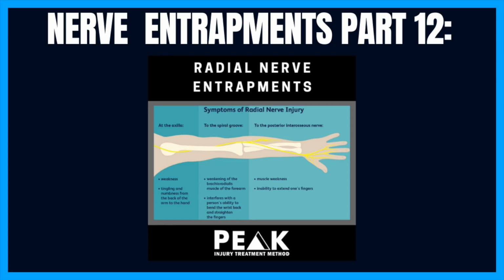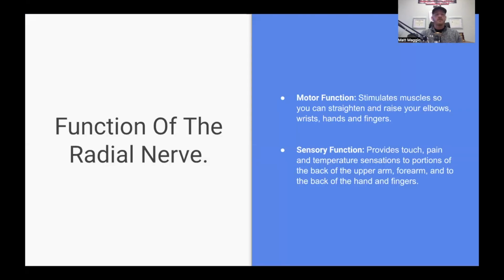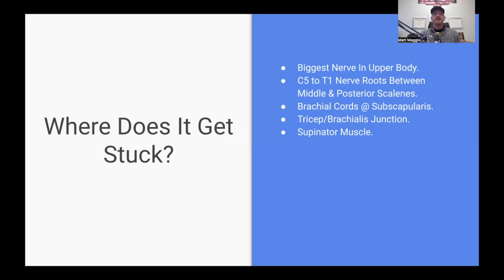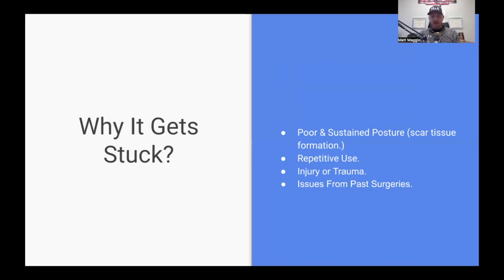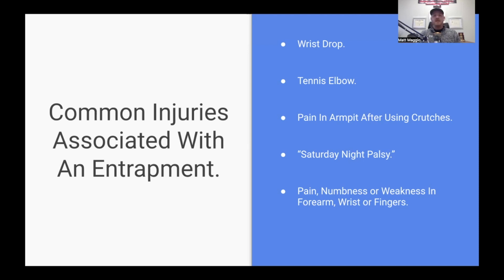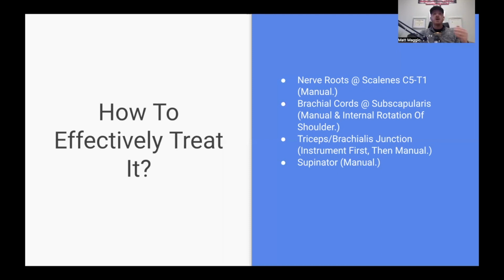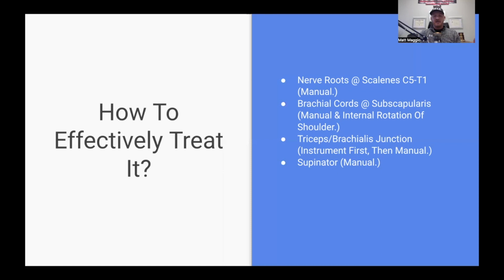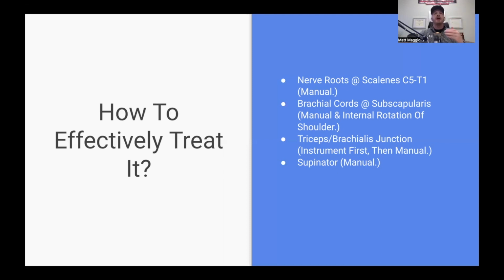Nerve Entrapments Part 12: Radial Nerve.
This is part 12 of our series on nerve entrapments. The topic of this video will be an 𝐄𝐧𝐭𝐫𝐚𝐩𝐦𝐞𝐧𝐭 𝐎𝐟 𝐓𝐡𝐞 𝐑𝐚𝐝𝐢𝐚𝐥 𝐍𝐞𝐫𝐯𝐞.⁣⁣
𝐈𝐧 𝐭𝐡𝐢𝐬 𝐯𝐢𝐝𝐞𝐨, 𝐈 𝐰𝐢𝐥𝐥 𝐜𝐨𝐯𝐞𝐫 𝐭𝐡𝐞 𝐟𝐨𝐥𝐥𝐨𝐰𝐢𝐧𝐠:⁣⁣
𝟷. 𝘍𝘶𝘯𝘤𝘵𝘪𝘰𝘯 𝘰𝘧 𝘵𝘩𝘦 𝘯𝘦𝘳𝘷𝘦.⁣⁣
𝟸. 𝘊𝘰𝘮𝘮𝘰𝘯 𝘭𝘰𝘤𝘢𝘵𝘪𝘰𝘯𝘴 𝘰𝘧 𝘯𝘦𝘳𝘷𝘦 𝘦𝘯𝘵𝘳𝘢𝘱𝘮𝘦𝘯𝘵𝘴.⁣⁣
𝟹. 𝘞𝘩𝘺 𝘵𝘩𝘪𝘴 𝘯𝘦𝘳𝘷𝘦 𝘦𝘯𝘵𝘳𝘢𝘱𝘮𝘦𝘯𝘵 𝘰𝘤𝘤𝘶𝘳𝘴?⁣⁣
𝟺. 𝘊𝘭𝘪𝘯𝘪𝘤𝘢𝘭 𝘴𝘪𝘨𝘯𝘴 𝘰𝘧 𝘵𝘩𝘪𝘴 𝘯𝘦𝘳𝘷𝘦 𝘦𝘯𝘵𝘳𝘢𝘱𝘮𝘦𝘯𝘵.⁣⁣
𝟻. 𝘏𝘰𝘸 𝘵𝘰 𝘦𝘧𝘧𝘦𝘤𝘵𝘪𝘷𝘦𝘭𝘺 𝘵𝘳𝘦𝘢𝘵 𝘵𝘩𝘪𝘴 𝘯𝘦𝘳𝘷𝘦 𝘦𝘯𝘵𝘳𝘢𝘱𝘮𝘦𝘯𝘵 𝘶𝘴𝘪𝘯𝘨 𝘣𝘰𝘵𝘩 𝘮𝘢𝘯𝘶𝘢𝘭 𝘢𝘯𝘥 𝘪𝘯𝘴𝘵𝘳𝘶𝘮𝘦𝘯𝘵-𝘣𝘢𝘴𝘦𝘥 𝘵𝘳𝘦𝘢𝘵𝘮𝘦𝘯𝘵 𝘮𝘦𝘵𝘩𝘰𝘥𝘴?